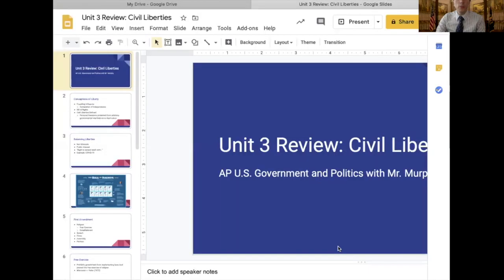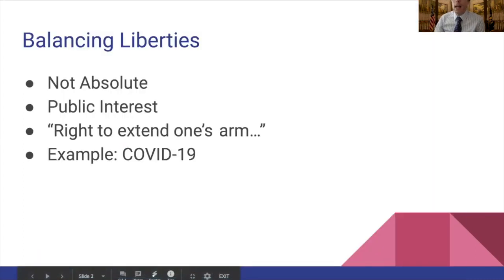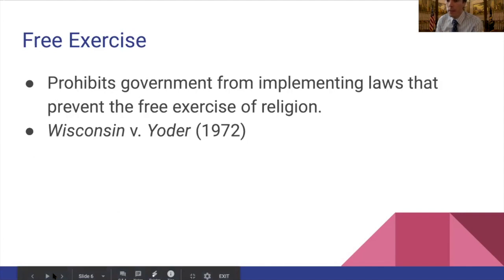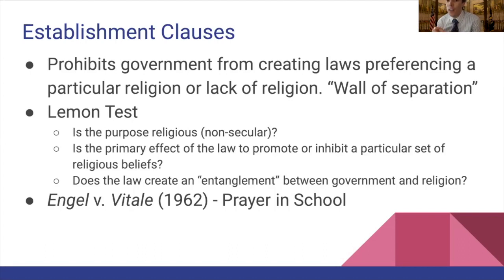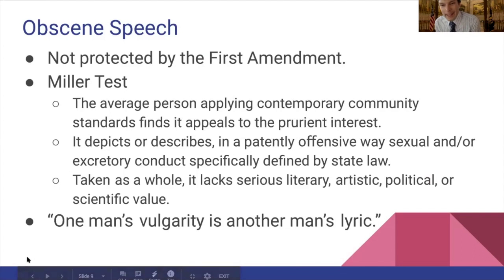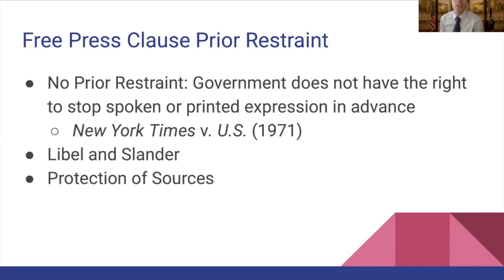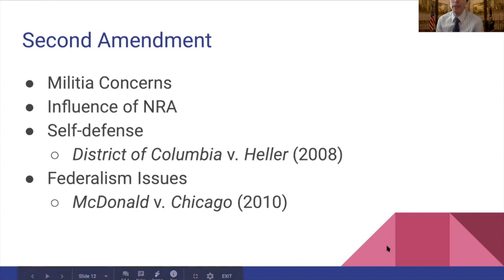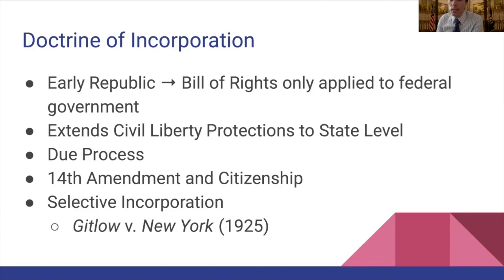Murphy Movie - AP Government Unit 3 Review: Civil Liberties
Review of Civil Liberties